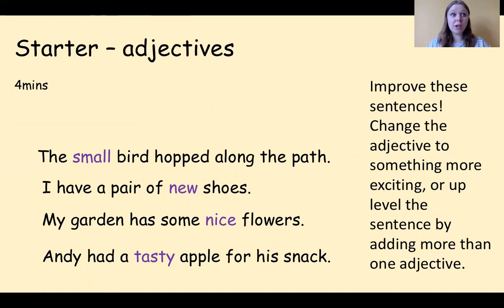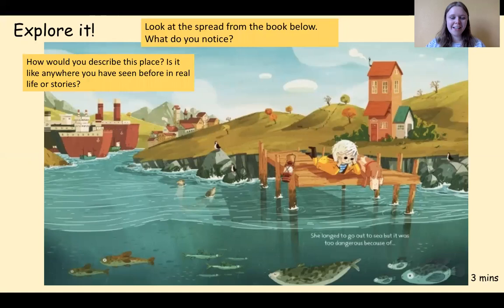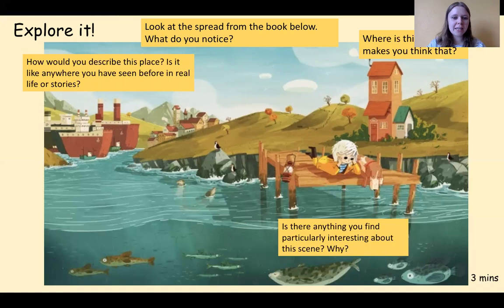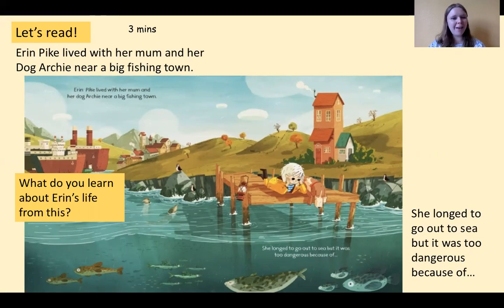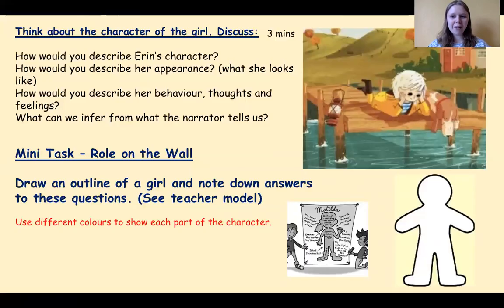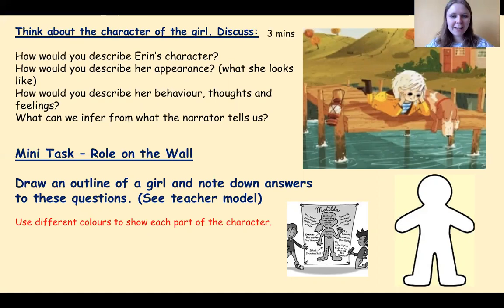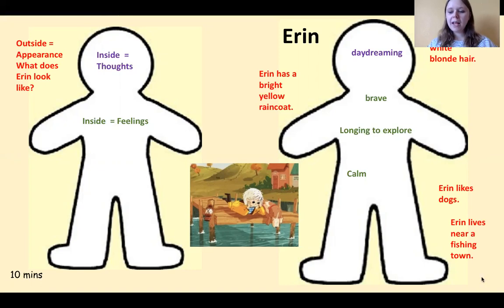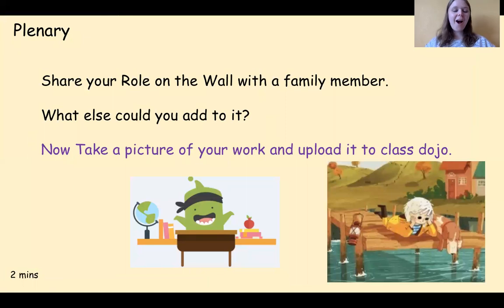ECS Primary - Y2 Literacy Lesson, 22 June 2020